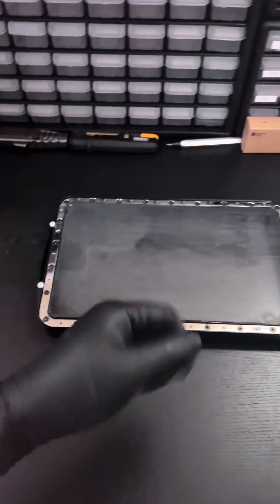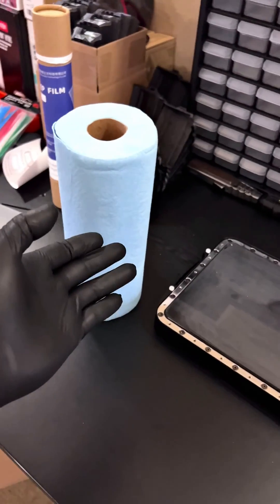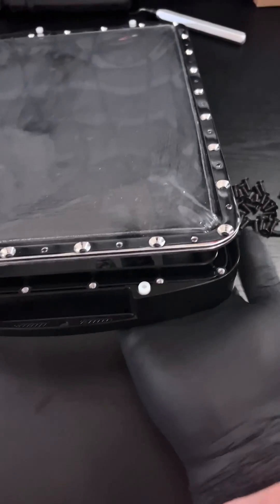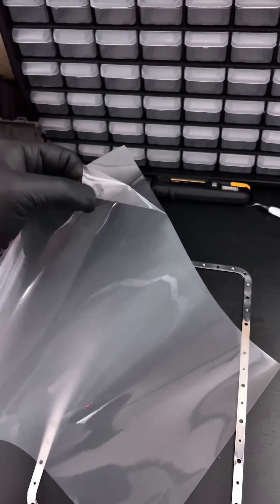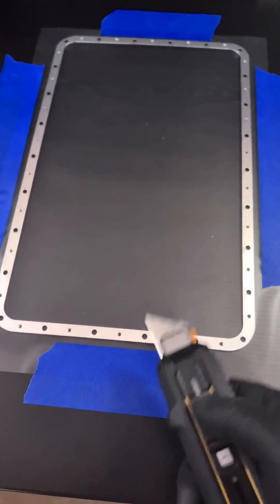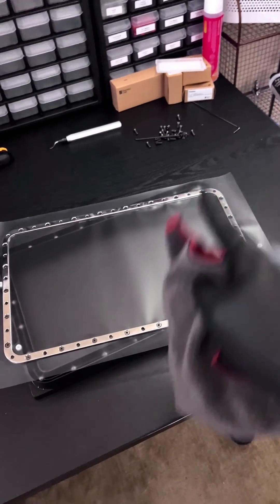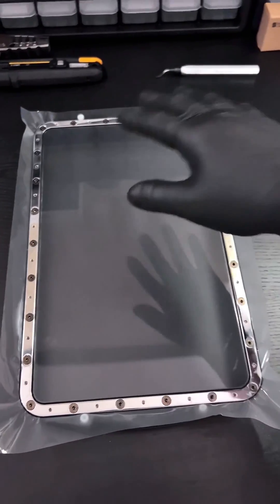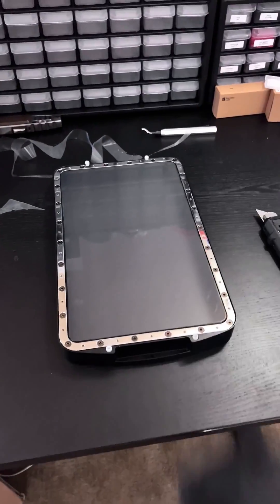How to change the Anycubic Photon M3 Max FEP sheet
Since @ANYCUBIC3D doesn't have a dedicated video on explaining how to change the FEP sheet for the Photon M3 Max or at least I wasn't able to find one I thought I'd put together this detailed video on how to replace the FEP as well as tighten it